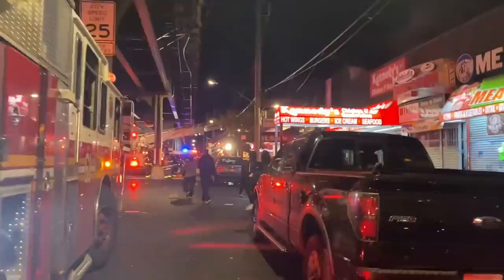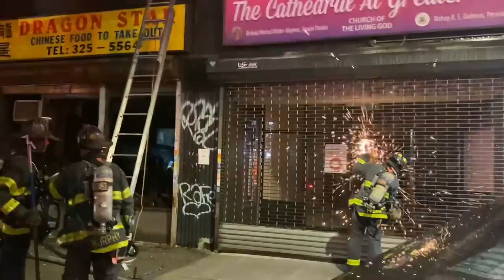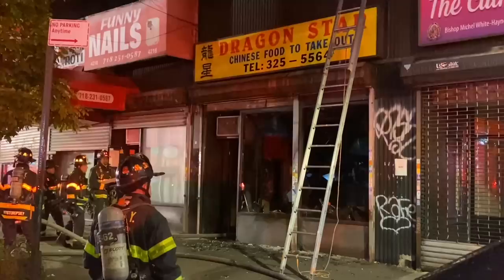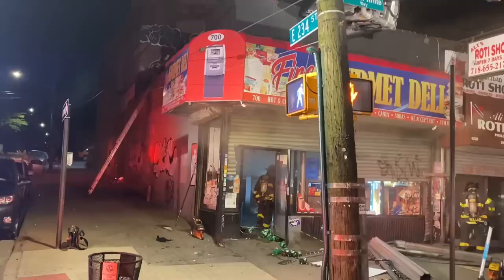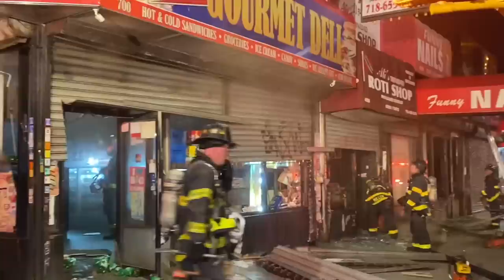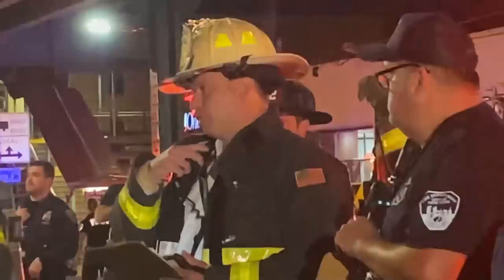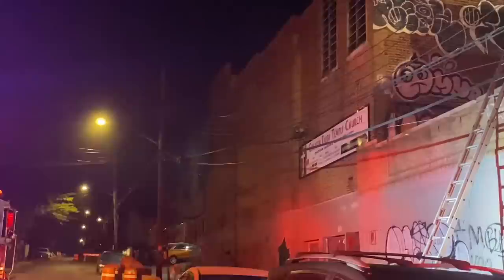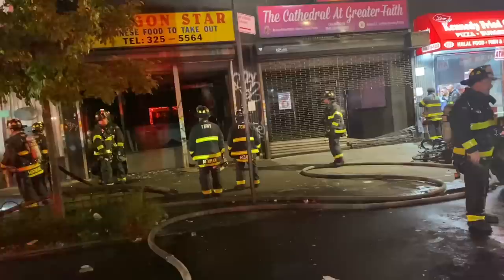FDNY Bronx 10-75 / 10-80 Box 3848 Fire in a Chinese Restaurant 1 Story Taxpayer Involving E-Bikes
BOX 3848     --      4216 WHITE PLAINS RD

E 234 ST       --       E 233 ST

FIRE TAXPAYER

1 - STREET
2 - STREET
3 - CHURCH
4 - ATTACHED

L039 T051 L032F
BC15 BC27
RS03 Q041
DC07 RA03

SPECIAL CALLED - 1 Engine & 1 Truck
E079 L061

SPECIAL CALLED - 2 Trucks & 1 C.F.R.D Engine
L061 L037
E097C

SPECIAL CALLED - 1 Battalion Chief
BC20

SPECIAL CALLED - 1 Truck Relief '
T046

SPECIAL CALLED - Hazmat Response
E274H
HM01
HMBC

L056

Relocations
E042/E097
E064/E038
T058/T051
L029/L027
BC26/BC15